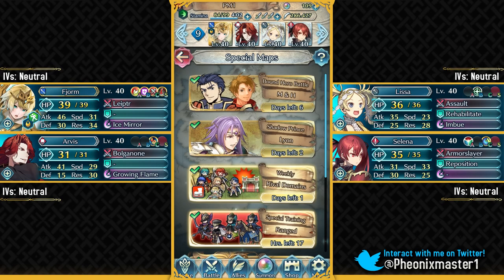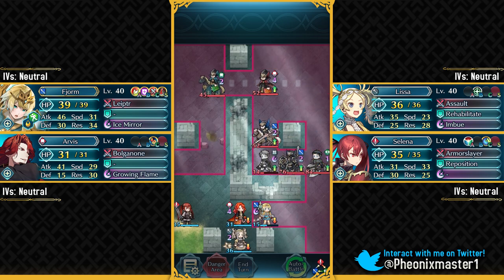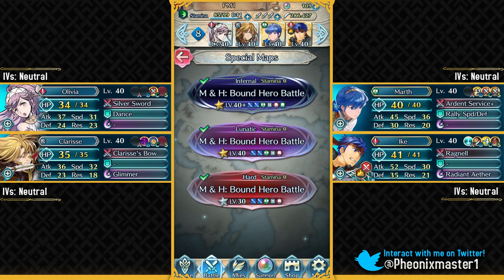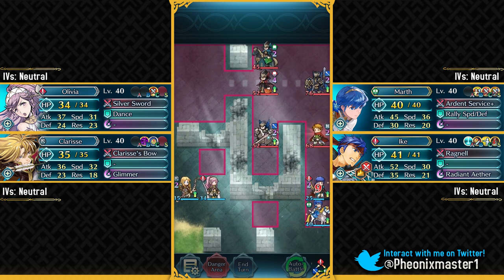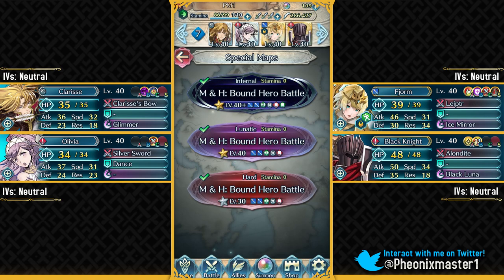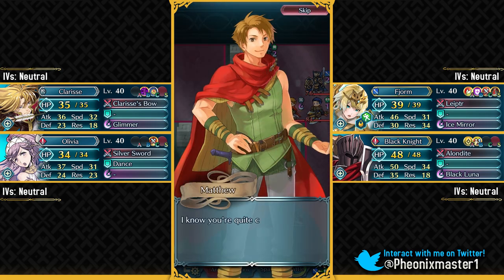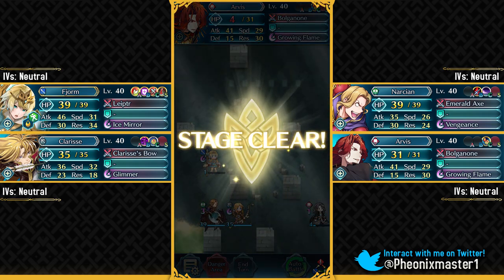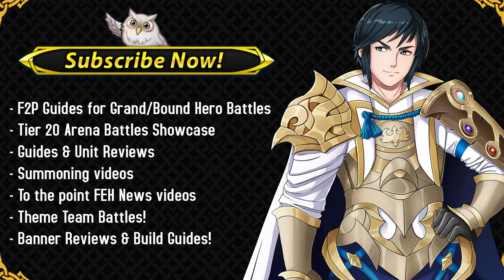Fire Emblem Heroes - Hector and Matthew: Bound Hero Battle INFERNAL+Lunatic No Skill Inheritance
What's up guys, I am Pheonixmaster1 and welcome back for Fire Emblem Heroes. In this video, I do the Bound Hero Battle - Matthew & Hector (M&H Bound Hero Battle) on Infernal & Lunatic difficulty with mostly F2P units with No Skill Inheritance.

✦ Infernal Solution 1 - 0:00
5* Fjorm / 4* Arvis / 4* Lissa / 4* Selena
+ Seals Used:
- Quick Riposte 2 on Fjorm

✦ Infernal Solution 2 - 4:19
4* Olivia / 4* Clarisse / 5* Groom Marth / 5* Legendary Ike
+ Seals Used:
- Quick Riposte 2 on Ike
- Spur Atk 1 on Marth

✦ Infernal Solution 3 - 7:16
4* Clarisse / 4* Olivia / 5* Fjorm / 5* Black Knight
+ Seals Used:
- Quick Riposte 1

✦ Lunatic Solution - 12:13
5* Fjorm / 4* Clarisse / 4* Narcian / 4* Arvis
+ Quick Riposte 1 on Fjorm

I am going to use this outro music until I get Eldigan.